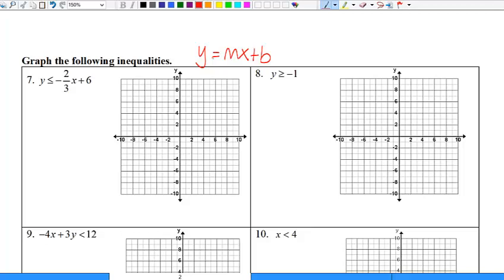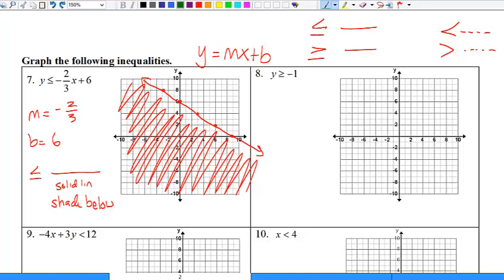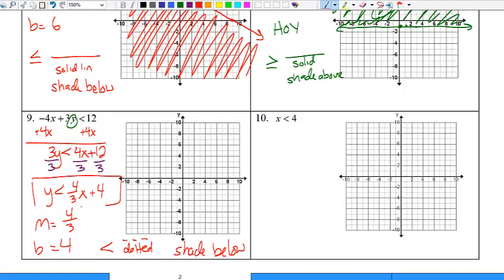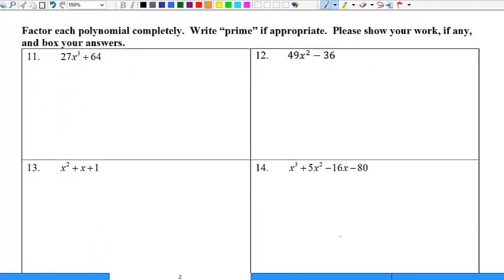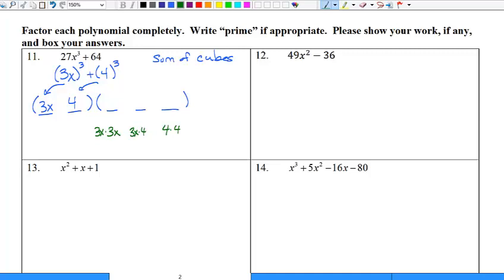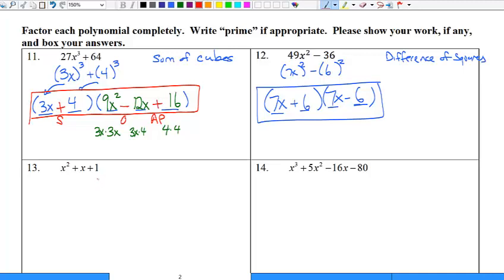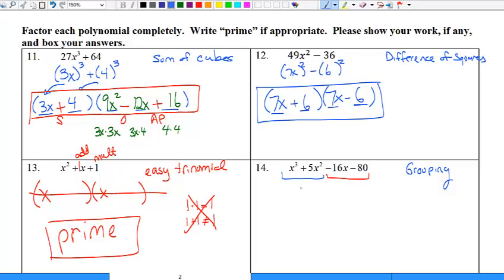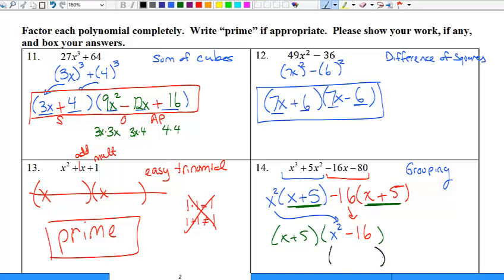0314/1314 Practice Exam 2 Part 2